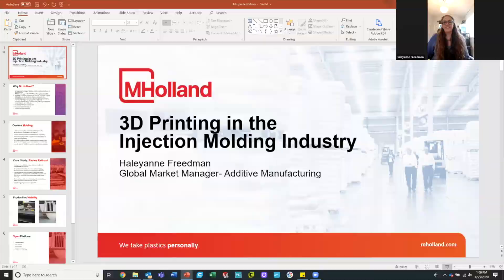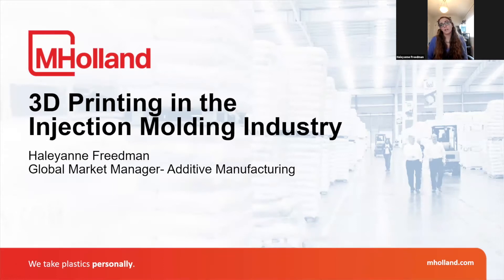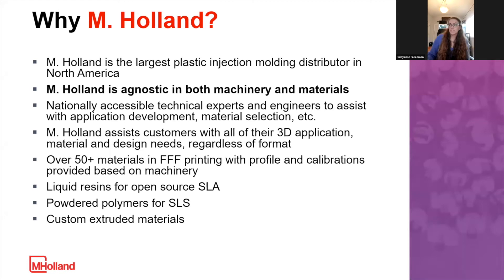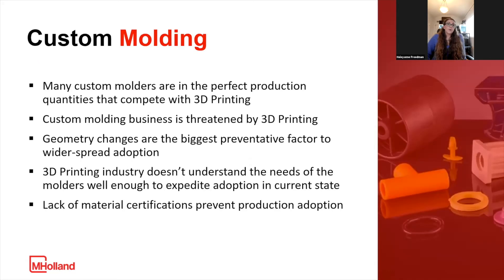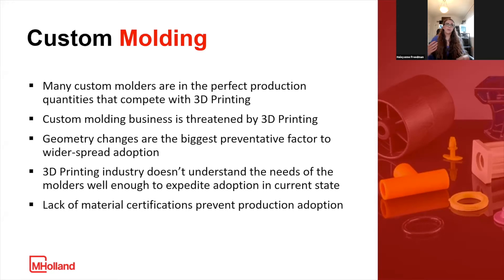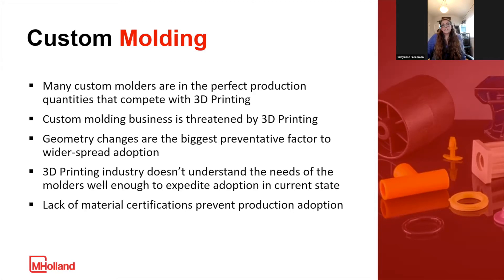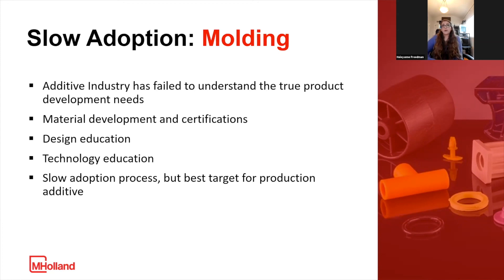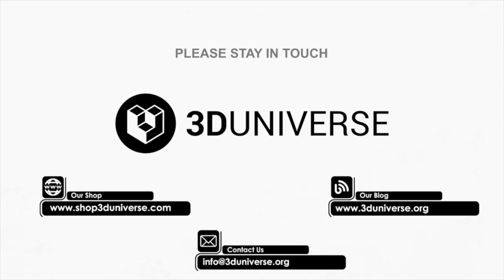3D Printing Adoption in the Injection Molding Industry, Haleyanne Freedman (MHolland Co)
This recording is a segment from 3D Printing in the Workplace and STEM Education, a webinar hosted by 3D Universe, Bit Space, Ultimaker, and the e-NABLE Volunteer Community on Saturday, April 25, 2020.

In this session, Haleyanne Freedman, Market manager for M. Holland Company will be sharing her experience with 3D printing in the injection molding industry.

For details about these sessions, including presenter slides, relevant links, etc, please